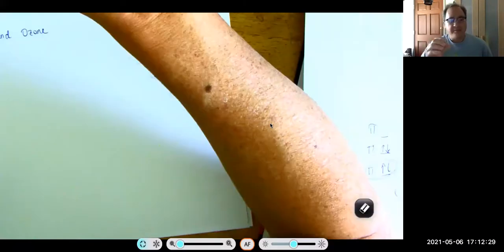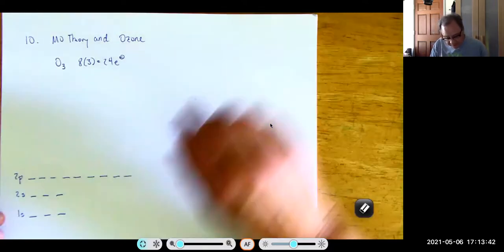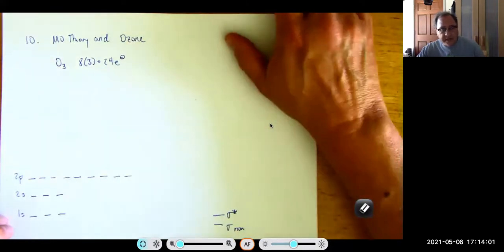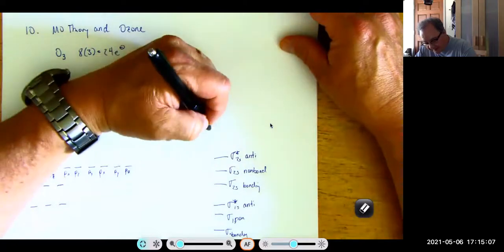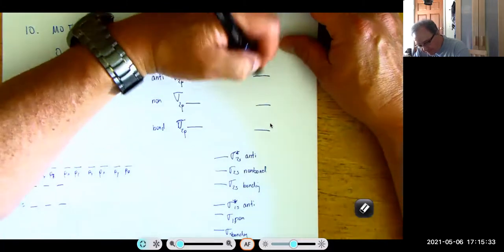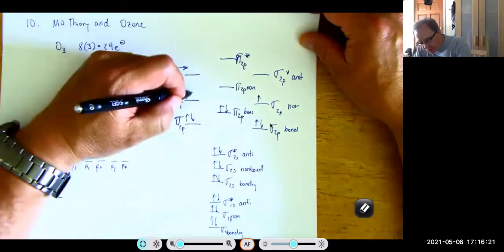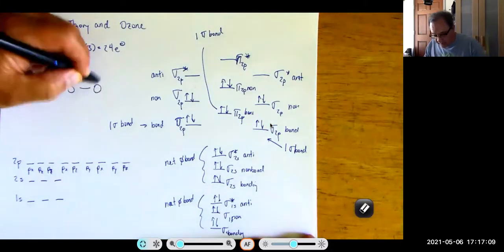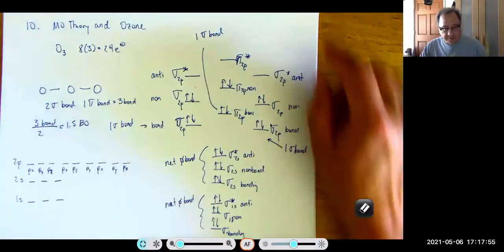Homework Solution 10